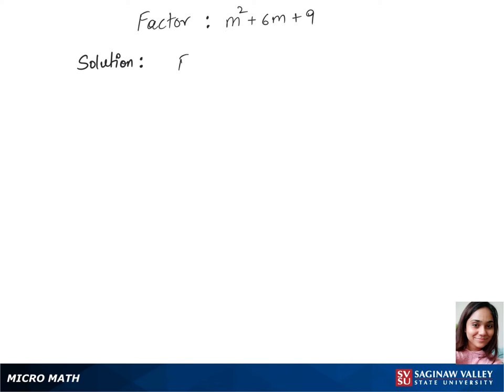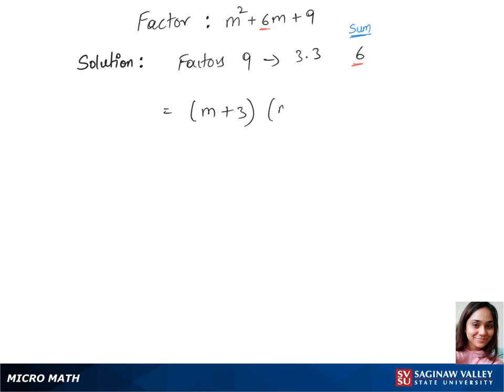Factoring: Factor m^2 + 6m + 9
Anusha from SVSU Micro Math helps you factor a trinomial.  This trinomial is a perfect square.  This trinomial is a quadratic polynomial.

Problem: Factor m^2 + 6m + 9